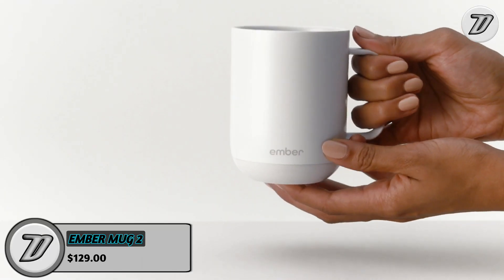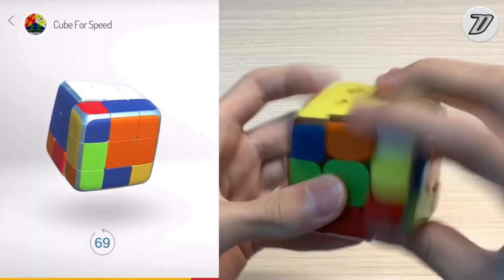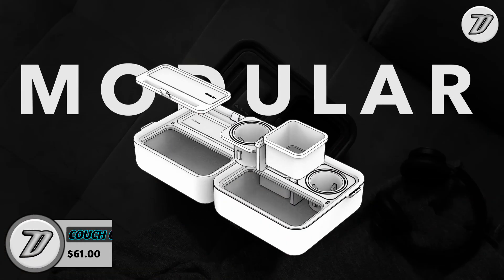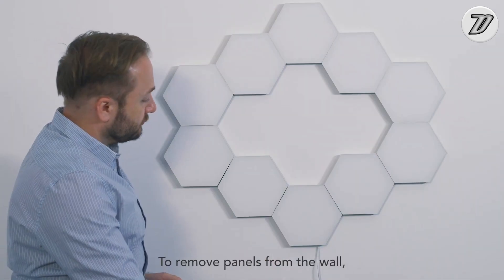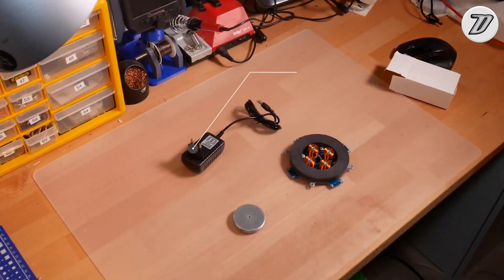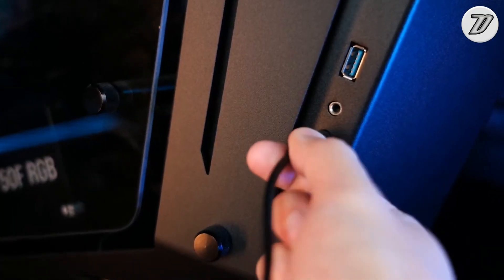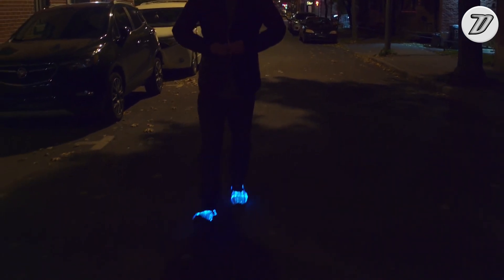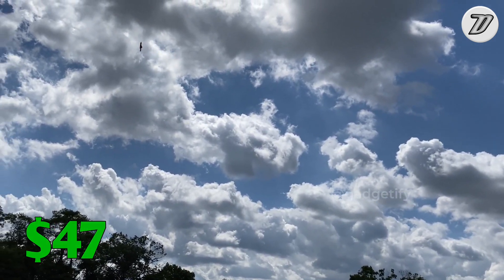Top 10 Latest Gadget To Buy In 2023